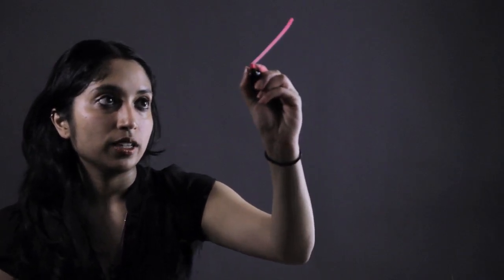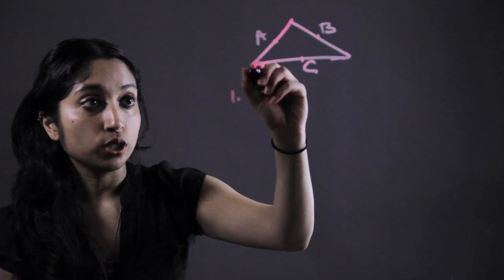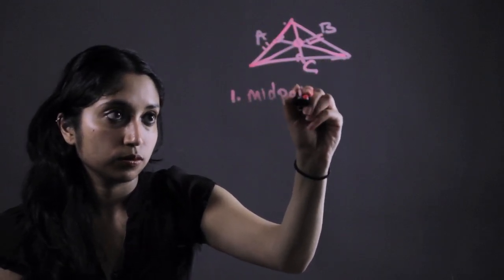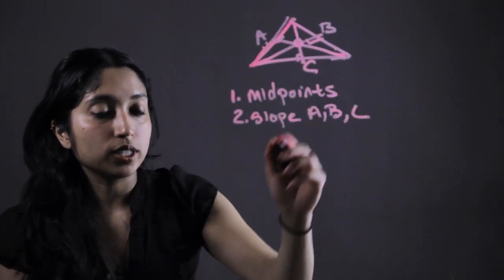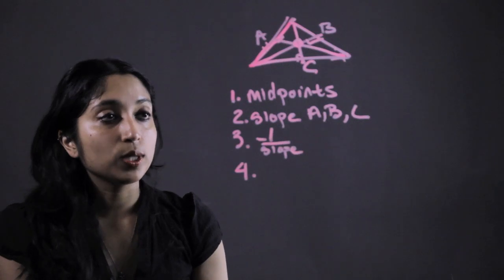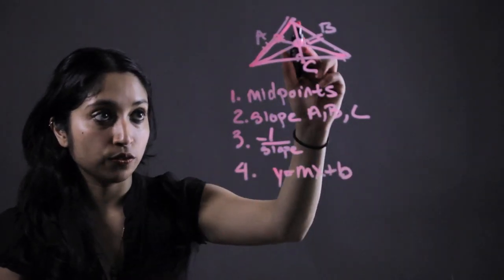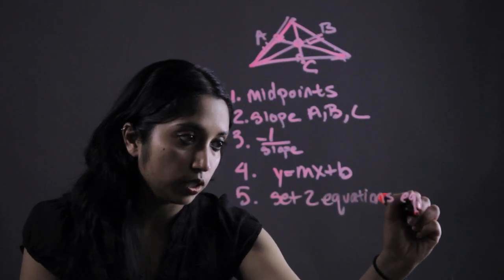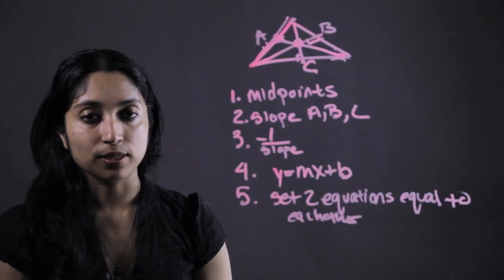How to Find the Circumcenter of a Triangle With Coordinates : Essential Math Tips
Finding the circumcenter of a triangle is something you can do in a wide variety of different ways, including through the careful use of some existing coordinates. Find the circumcenter of a triangle with coordinates with help from a distinguished math expert in this free video clip.